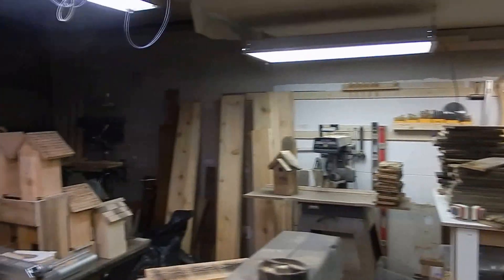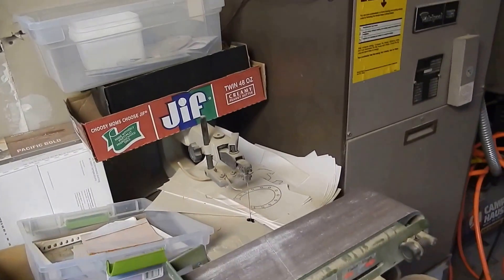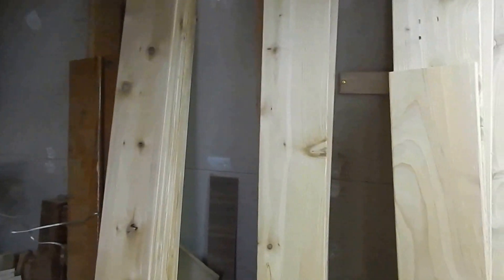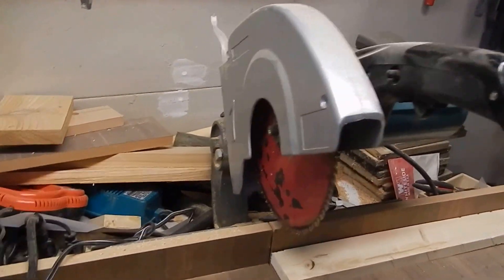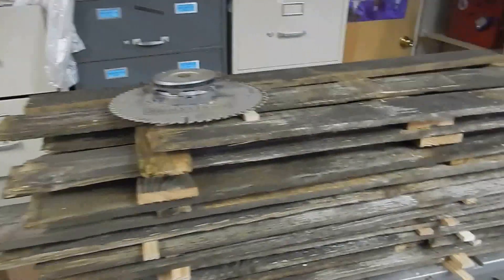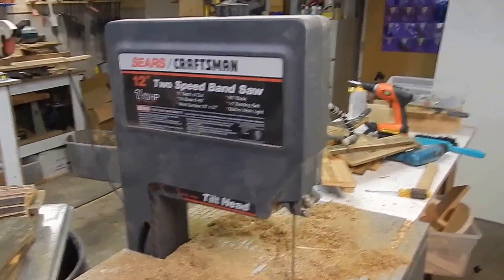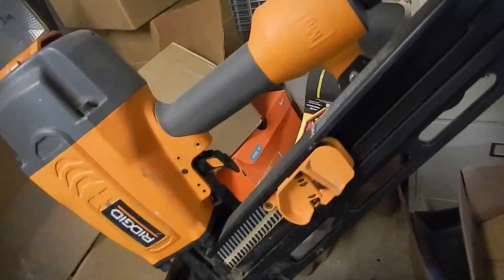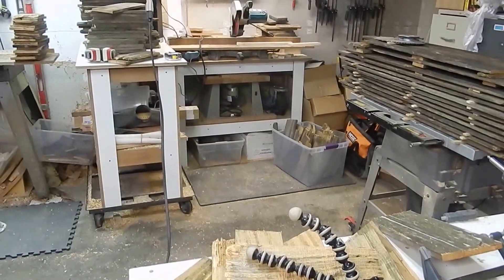Garage Woodshop Tour 02 2 2015 Woodworking #1 Video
This is my garage wood shop.  I make birdhouses and other craft items.
I have been doing woodworking/cabinetmaking for about 30 years.
Now that I'm retired I can go back to having fun making woodworking projects.
The shop is a bit of a mess, but it is my mess I love it.

I will post more videos about making birdhouses.
I make some birdhouses from old reclaimed cedar fencing.
Most of the woodworking machines I have purchased on Craigslist.  My price point for buying woodworking machines is about $100